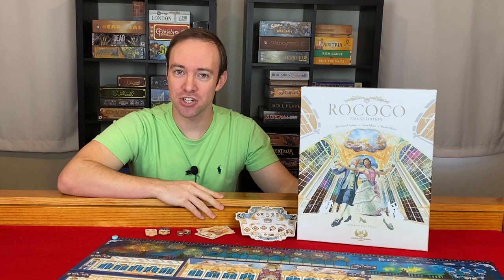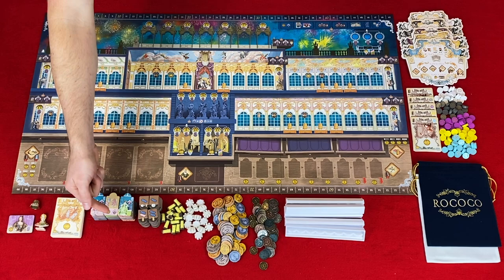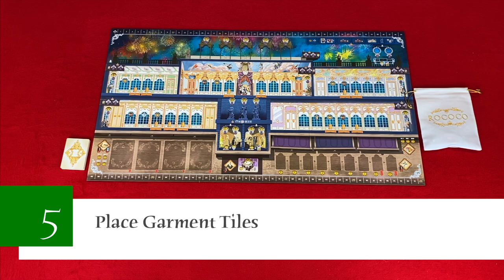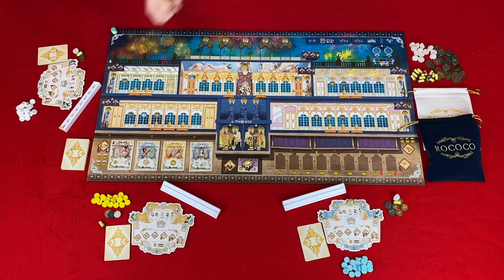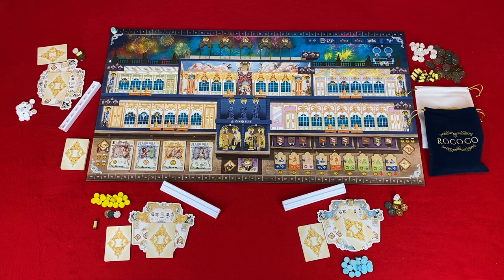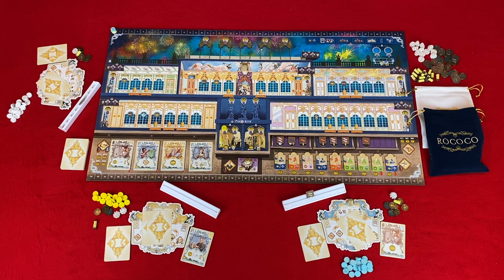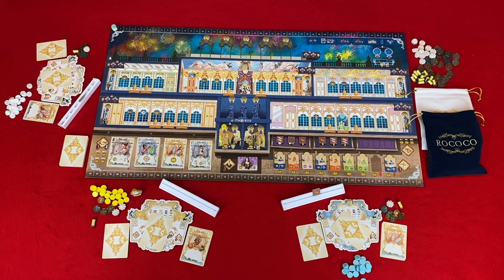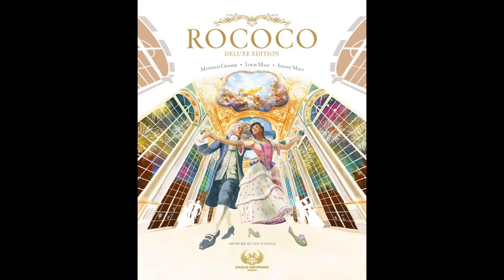Learn to Play: Rococo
This is a quick learn to play video about the board game Rococo.

Intro 0:00
Components 1:07
Setup 3:01
Gameplay 5:01